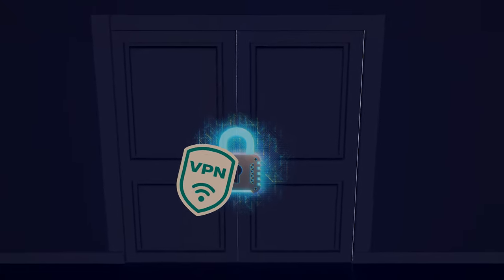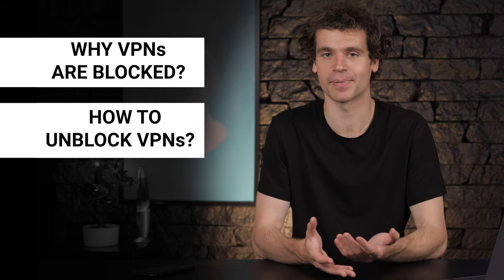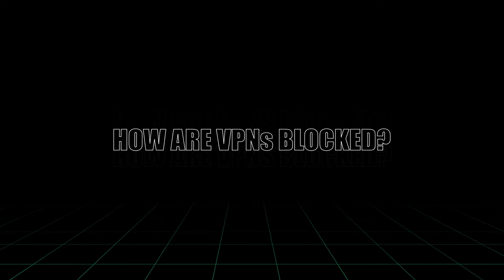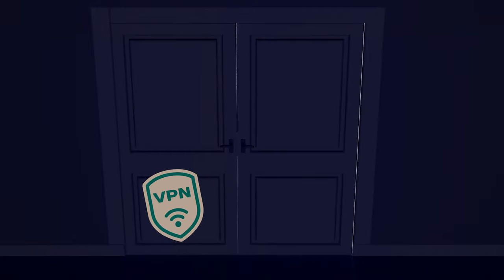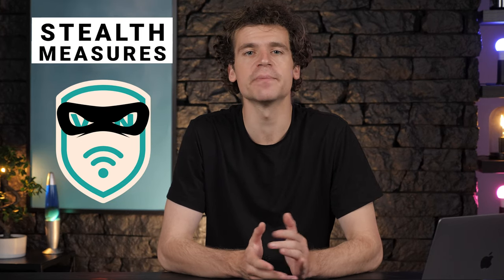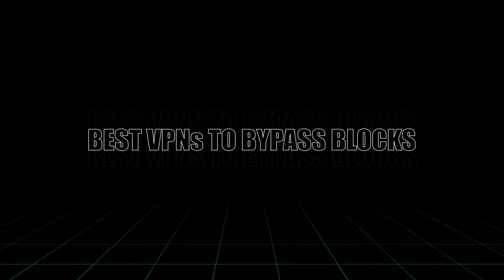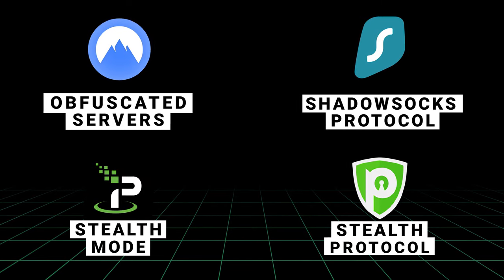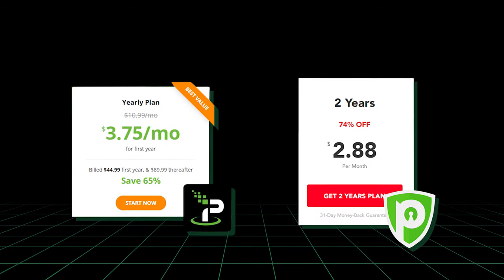How to bypass VPN blocks for good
✨  Try the best VPN to bypass VPN blocks ✨

In this video, I'll show you how to bypass VPN blocks. VPNs are often regarded as a very effective tool for unblocking content online. Especially geo-blocks of streaming platforms. Ain’t it ironic that they are prone to getting detected and blocked even before they can fulfill their purpose? But yeah, if we’re aiming to break the limits, nothing should really restrict us. So here goes a tutorial on how to bypass VPN blocks.

00:00 Intro
0:25 Reasons why are VPNs blocked
1:31 Bypass VPN blocks
1:58 Types of VPN's blocks
2:55 Bypassing IP ban
3:57 Best VPNs to bypass VPN blocks

❗💡 How to bypass VPN blocking 💡❗

☑ Identify type of blocking: Domain, Port or IP Blocking, QoS filtering, Deep Packet Inspection
☑Get a VPN that can bypass blocking
☑ Turn on obfuscation and connect to a closest server.
☑ Enjoy your VPN connection!

 ✔ Fully functional kill switch
 ✔ 6 simultaneous connections
 ✔ NordLynx protocol
 ✔ Strong obfuscation against blocking
 ✔ Exclusive Presets feature

 ✔ Kill switch
 ✔ UNLIMITED connections
 ✔ WireGuard protocol
 ✔ Data breach alert
 ✔ Advanced stealth tech against blocking

 ✔UNLIMITED simultaneous connections
 ✔Fast and reliable connection
 ✔Exclusive features
 ✔Great value for the first year

So, there are plenty of ways to block VPNs, but no need to consider abandoning VPNs as an idea, there’s also plenty of ways to bypass those blocks. VPNs are constantly evolving, and high quality service providers like NordVPN will always find a way to bypass those blocks. Now you know which VPNs bypass Deep Packet Inspection and other blocking types the best, so you should be fine.

Footage provided by Storyblocks